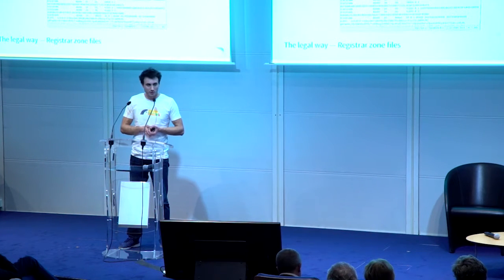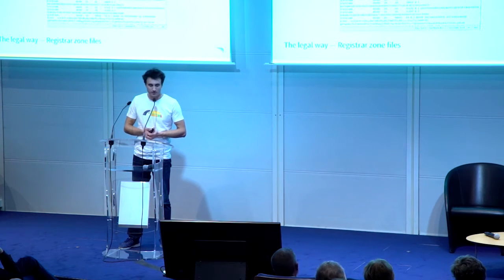Monitoring the Deep Web using Big Data technologies - Stevan Keraudy, CTO of CybelAngel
Data Driven Paris is a monthly event covering Big Data and data-driven products and startups in Paris. The event for the Data and AI lovers.
“Monitoring the Deep Web using Big Data technologies” by Stevan Keraudy, CTO de CybelAngel

Do not hesitate to add a comment, we will be happy to answer them 😊